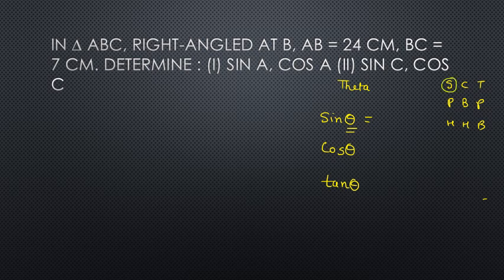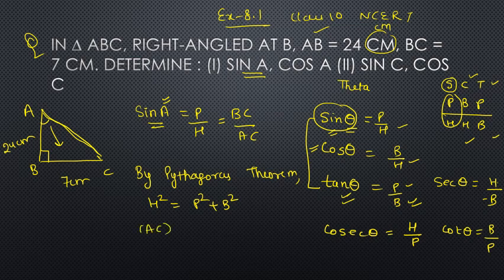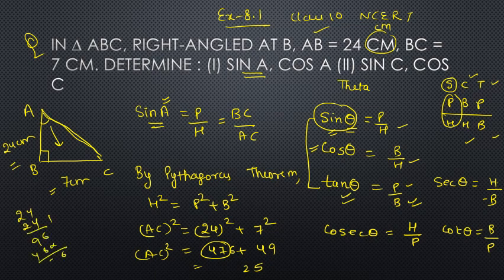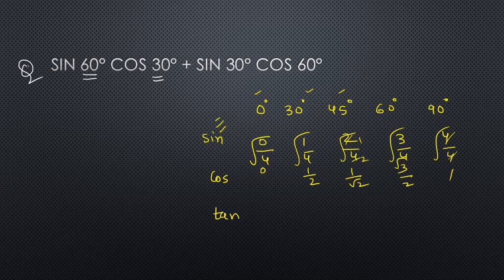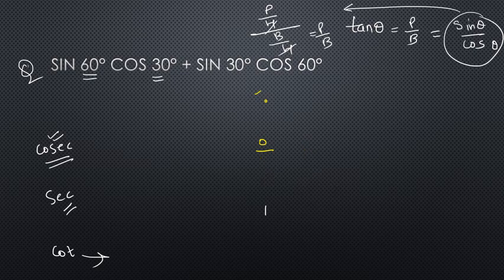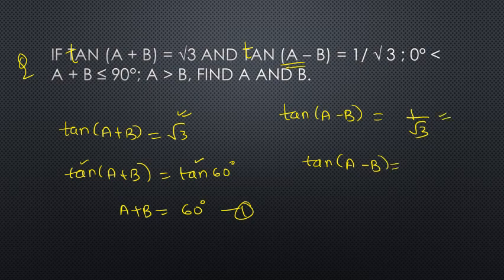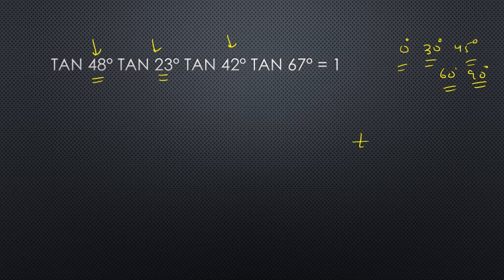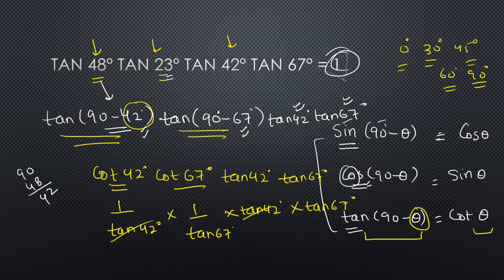Trigonometry Ratio's Value Trick For Memorising- Understanding Ratios and What is The Difference?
What are the trigonometric ratios?(Sin,Cos,Tan)
Finding Trigonometric ratios value through the trick.
Reciprocals of Trigonometric ratios.(Cosec,Sec, Cot)

- How Sin, Cos and Tan Interrelate: Explained
- Trigonometry Ratios Value Trick For Memorising All the Values Twice as Fast
- Understanding Ratios -Sin, Cos and Tan! What is The Difference?
1. Sin is the ratio of the length of an arc to its radius, or it can be described as "the opposite over hypotenuse"

2. Cos is the ratio of the length of a leg to its hypotenuse, or it can be described as "adjacent over hypotenuse"

3. Tan is the ratio between arcs and their adjacent side, or it can be described as "opposite side over adjacent side"

4. Ratios are just fractions with one term missing- you fill in that missing term by multiplying both terms by that value (i.e., 2/3=6)

1. Sin(x)=Opposite/Hypotenuse

2. Cos(x)=Adjacent/Hypotenuse

3. Tan(x)=Opposite/Adjacent

MATHS| Class 10| NCERT| Ch-8 Trigonometry| DSSSB TGT Maths|